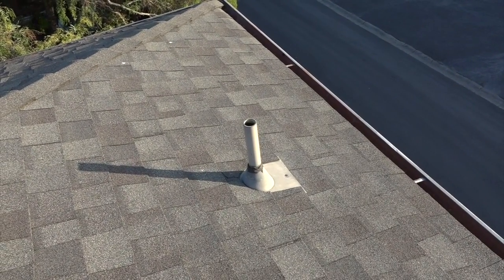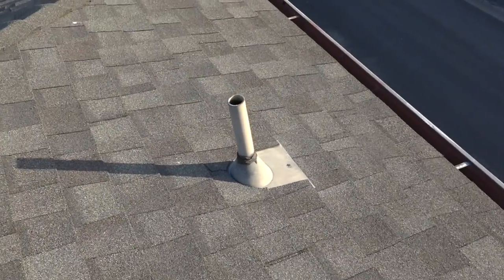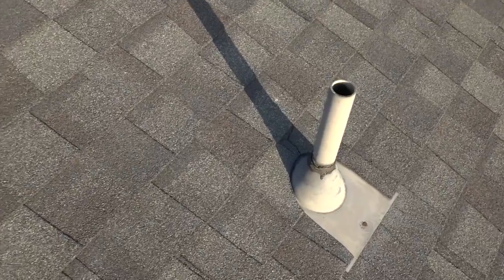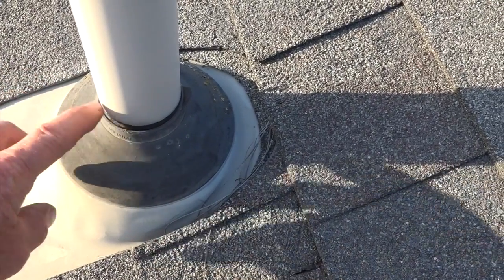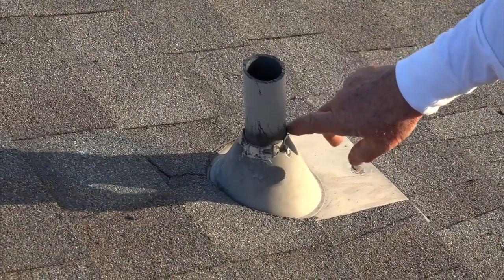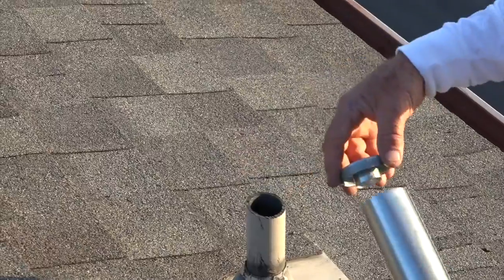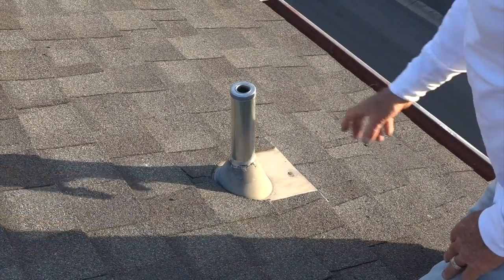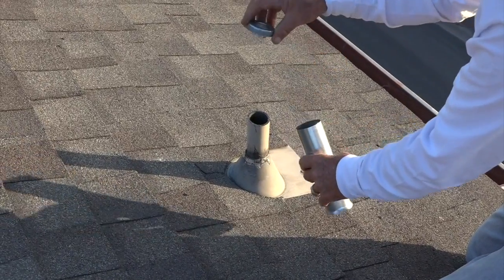Kwik Sleeve Demo